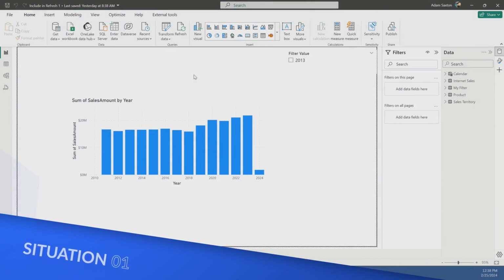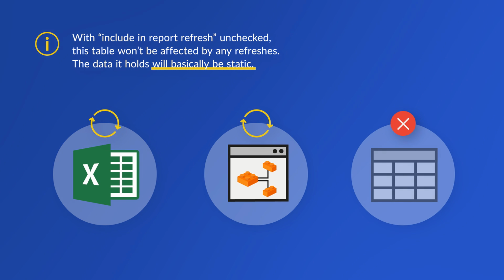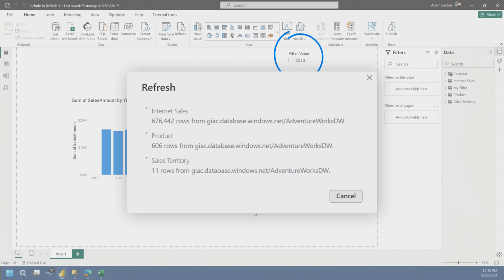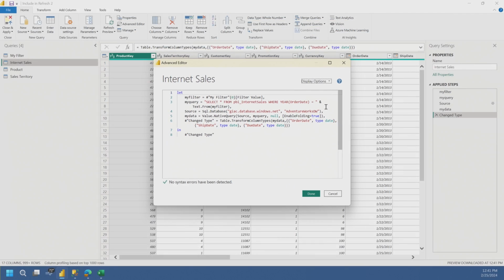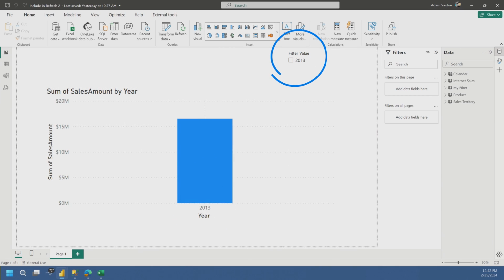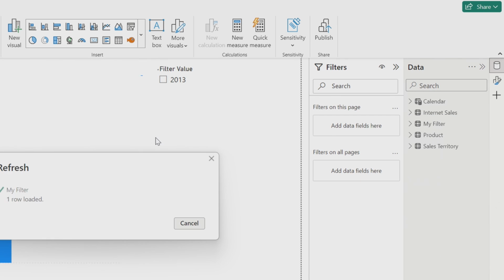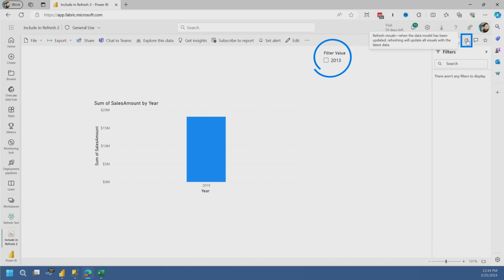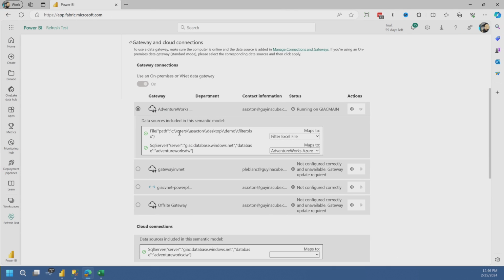Include In Refresh in Power Query Explained: Why It Can Be Misleading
After watching this video, you'll understand how the Include In Refresh option works in Power Query and why disabling it doesn't always stop a query from running during refreshes in Power BI.

Adam Saxton dives into the nuances of the Include In Refresh setting in Power Query within Power BI. Using practical examples with Azure SQL and Excel data sources, he demonstrates how disabling this option affects dataset refresh behavior and why queries can still run despite being excluded from report refresh. The video also covers how to selectively refresh tables and explains the necessity of gateway credentials even when Include In Refresh is disabled. Adam's clear walkthrough helps clarify common misconceptions about query refresh management in Power BI.

✅ KEY TAKEAWAYS
- Understand what the Include In Refresh option controls in Power Query and its impact on dataset refreshes.
- Learn why queries with Include In Refresh disabled may still execute if referenced by other queries.
- Discover how to perform one-off refreshes on individual tables excluded from full refresh.
- Recognize the importance of gateway credentials even when queries are excluded from refresh.
- Gain practical knowledge to troubleshoot refresh behavior related to Include In Refresh settings.

⏱️ CHAPTERS
00:00 Introduction to Include In Refresh in Power Query
00:22 Example 1: Azure SQL and Excel Data Sources
01:06 Demonstrating Disabled Include In Refresh Effect
01:42 Example 2: Using Filter Table in Native Query
02:24 Why Queries Still Run When Disabled in Refresh
03:12 Refreshing Individual Tables Manually
04:07 Gateway Credentials and Include In Refresh
05:05 Summary and Viewer Engagement

Yooo! 🙌 take your data skills to the next level and join fellow data professionals in our community THE CUBE

🎤 HOST
Adam Saxton